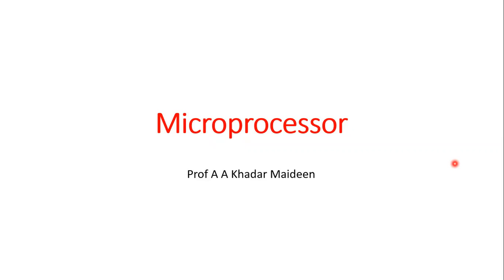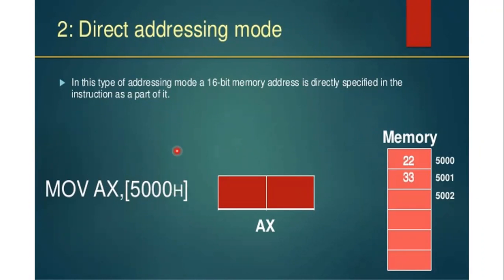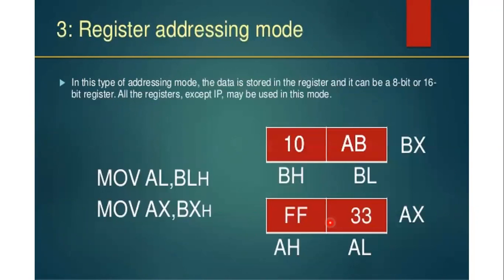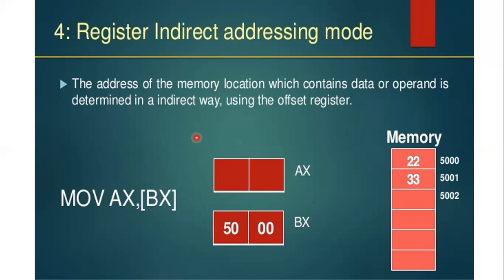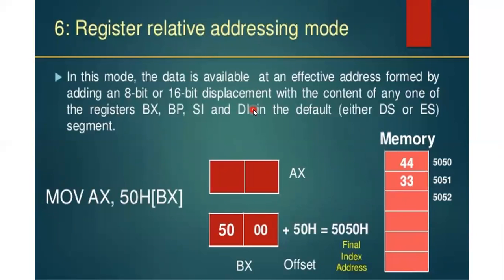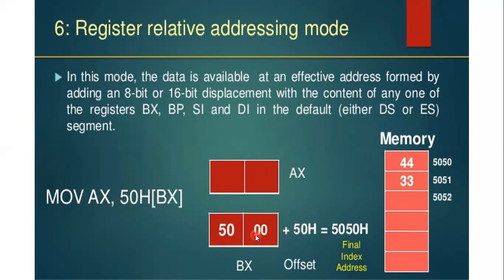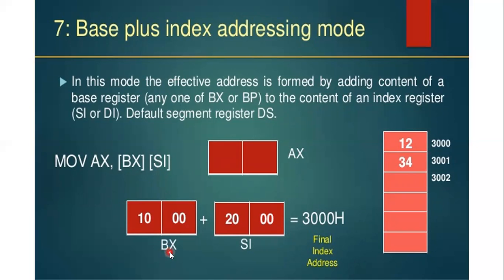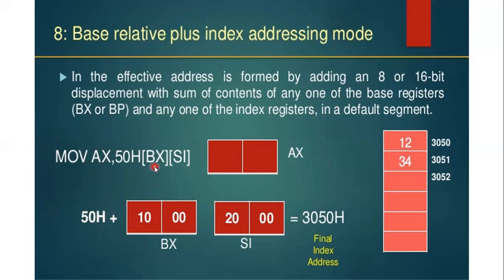Microprocessor its Application Video Lecture -17 (PROF A.A. KHADAR MAIDEEN)